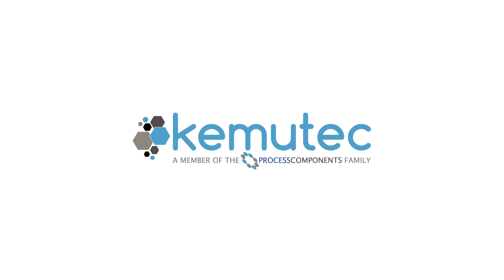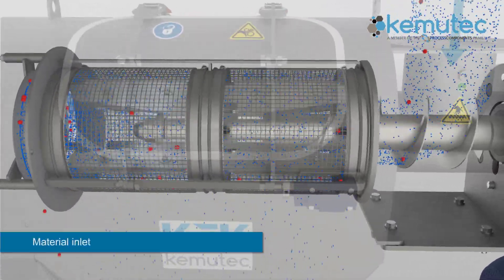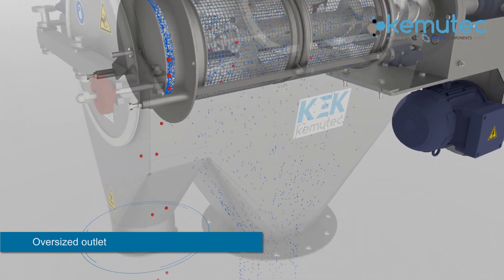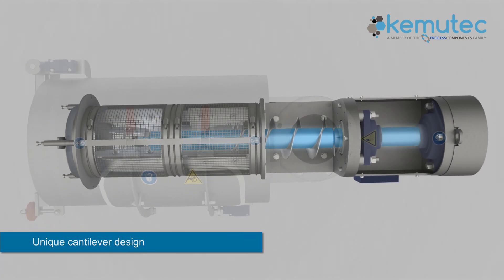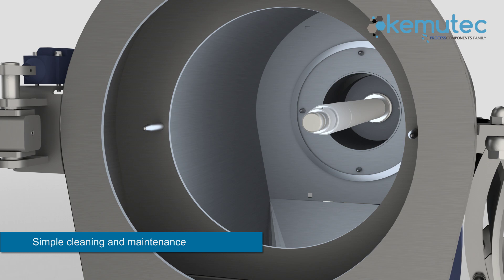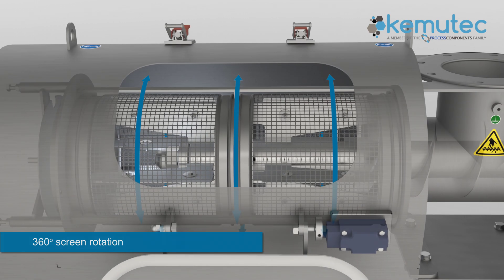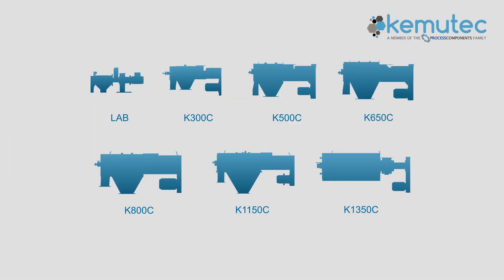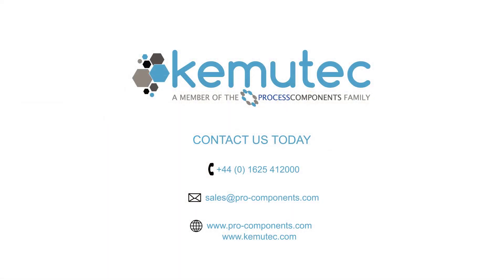An introduction to the KEK Centrifugal Sifter by Kemutec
The KEK Centrifugal Sifter is recognized as the leading industry high capacity sifter, providing unparalleled performance and user benefits to customers who expect the best.

Fitted with a standard Cantilever Shaft, the KEK Centrifugal Sifter delivers not only the best standards of hygiene and cleanliness but also unsurpassed reliability with minimal maintenance requirements.